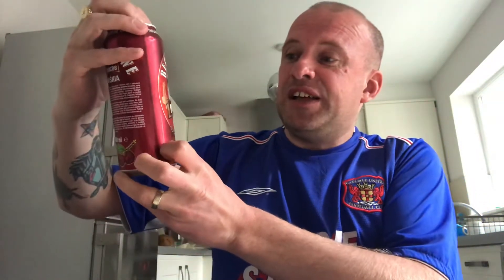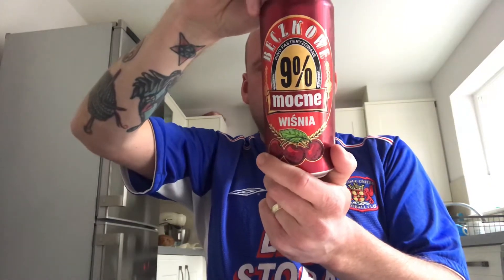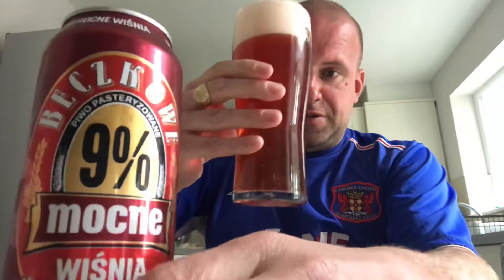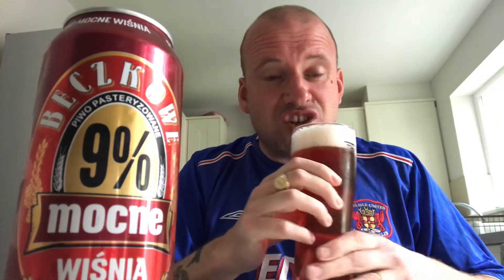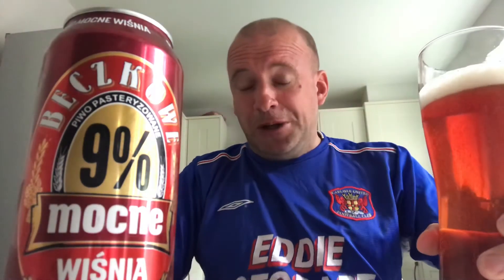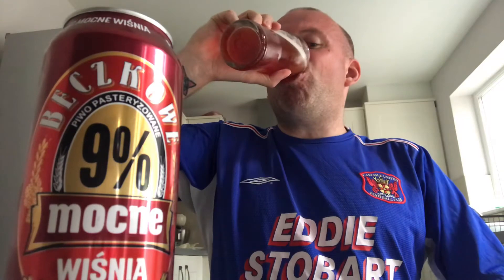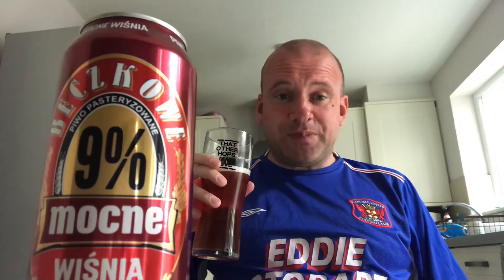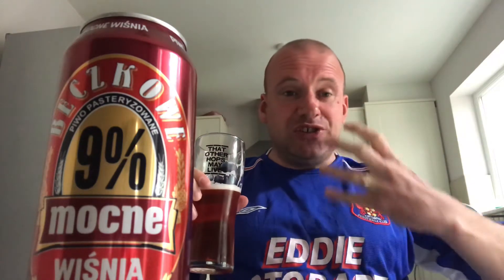Beczkowe Mocne Beer Review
9% cherry fruit beer